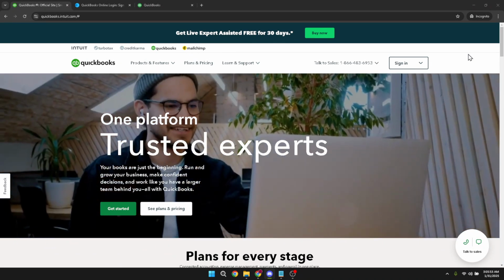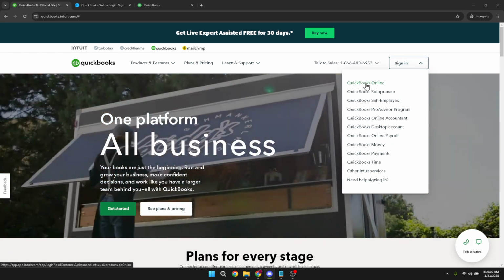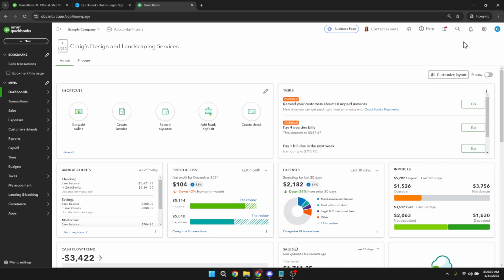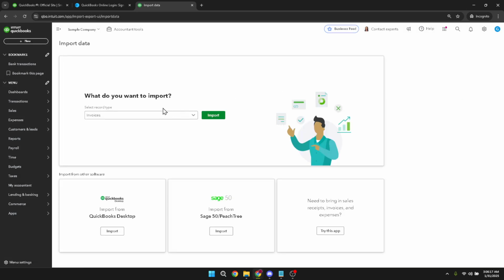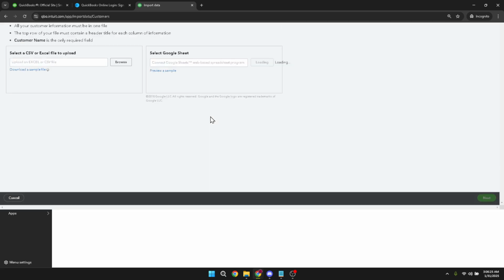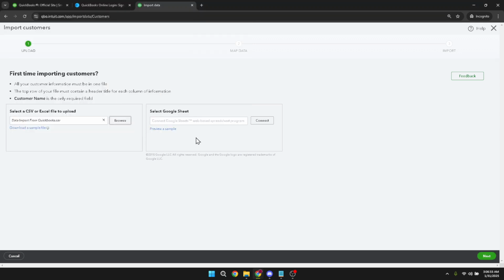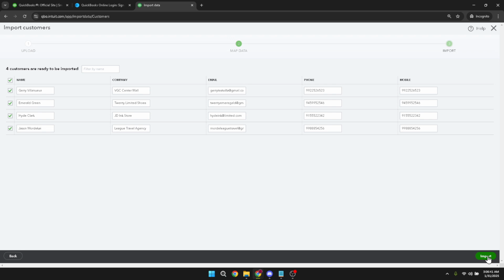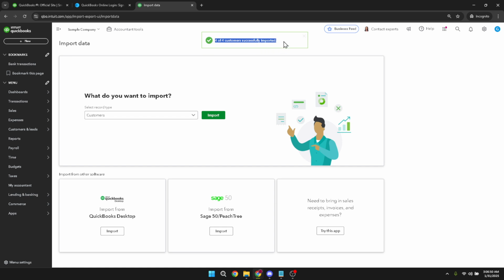How to Import Customers in Quickbooks Online (Full 2025 Guide)